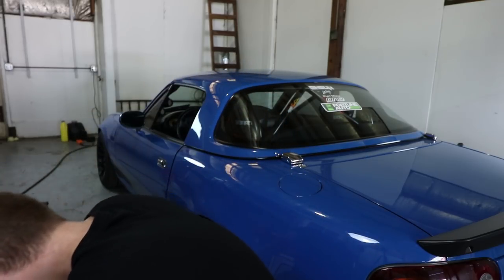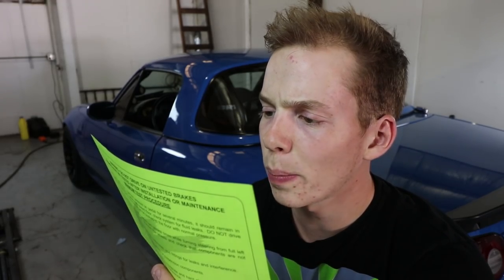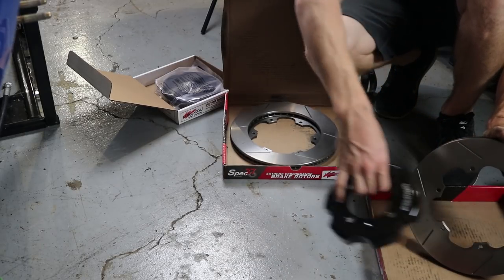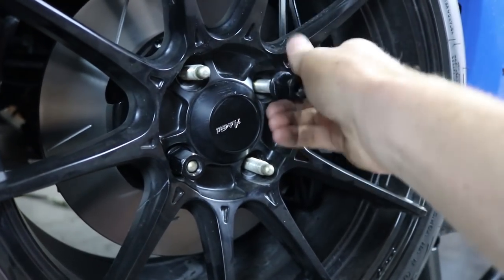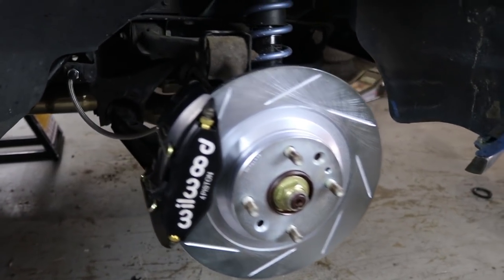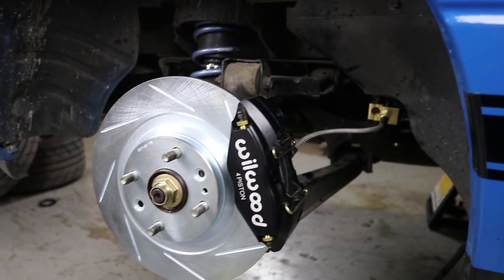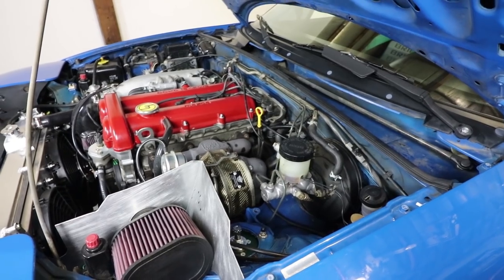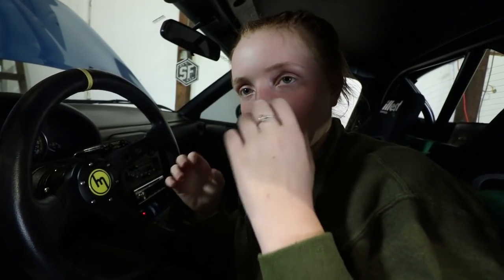Turbo Miata gets a Wilwood 6-Piston Big Brake Kit!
Today we install a Flyin Miata Big Brake Kit on the turbo miata! This kit includes 6 piston Wilwood front calipers, and 4 piston Wilwood rear calipers.